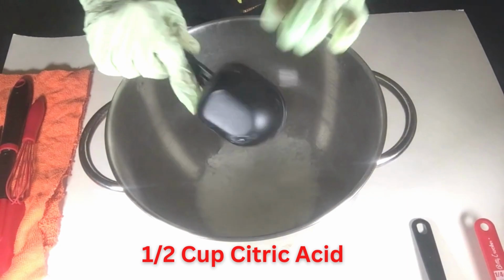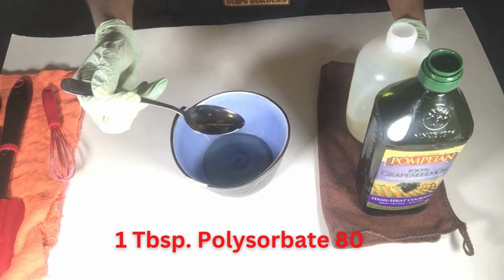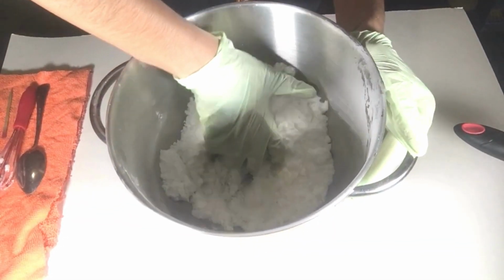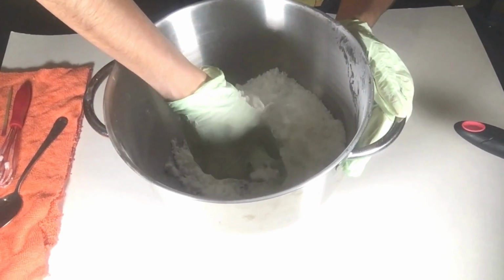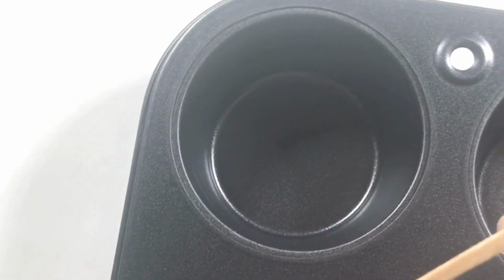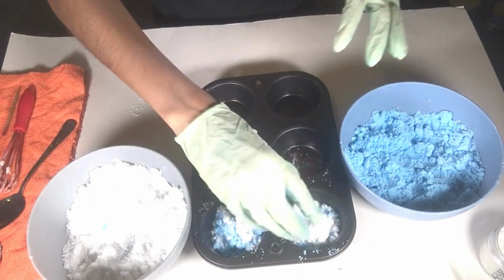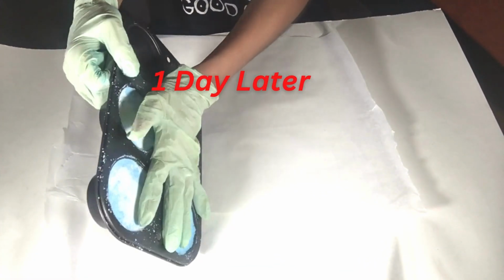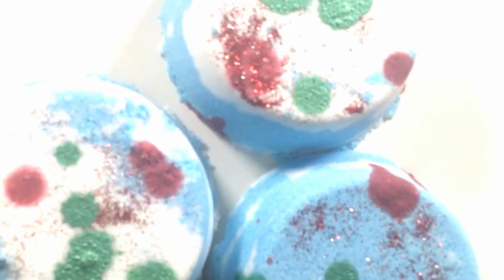How To Make Bath Bombs-Christmas Themed!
Hey everyone! Today's video is just a quick video of me making some Christmas themed bath bombs for my son! He absolutely LOVES Christmas so I felt it was only right. This recipe only calls for a few ingredients which include baking soda and citric acid- which helps create the fizzing reaction. Cream of tartar which helps to harden the bath bombs even more, SLSA which is completely optional but helps to add more foam and fizz to the bath bombs, and an oil and ploysorbate oil which is also completely optional. I apologize for the low quality of the video.. I'm working on getting a better camera. I hope you enjoy the video! Full recipe and substitutions listed below!

CHAPTERS:
00:00 Intro
00:36 Dry Ingredients
01:42 Wet Ingredients
02:54 Mixing Everything
05:24 Adding Color
06:46 Adding to Molds
09:12 Unmolding
09:26 Adding Mica Paint
09:55 Final Result
10:20 Outro

RECIPE & SUBSTITUTIONS:
1 Cup Baking Soda
1/2 Cup Citric Acid
1/4 Cup SLSA (optional)
1 Tbsp. Cream of Tartar (optional)
4 Tbsp. Grapeseed Oil (can be substituted for any other oil or butter)
1 Tbsp. Polysorbate 80 (optional)

SUPPLY LIST:
GRAPESEED OIL: Walmart

BAKING SODA: Walmart

CREAM OF TARTAR: Walmart

POLYSORBATE 80